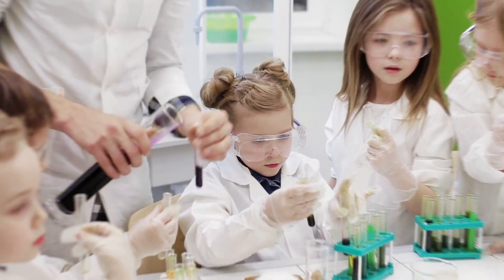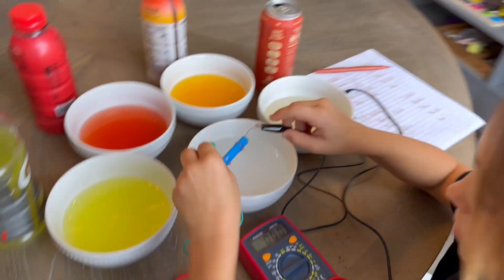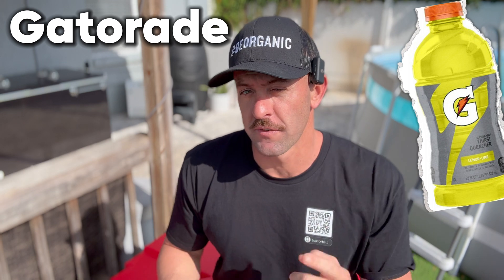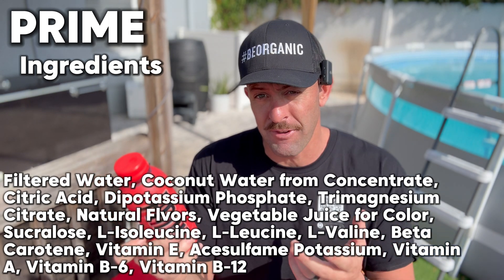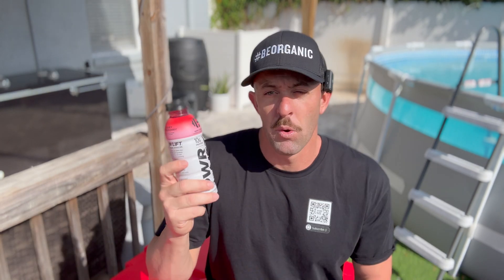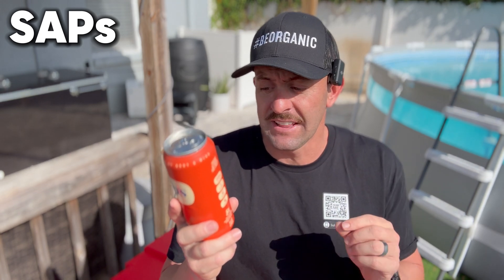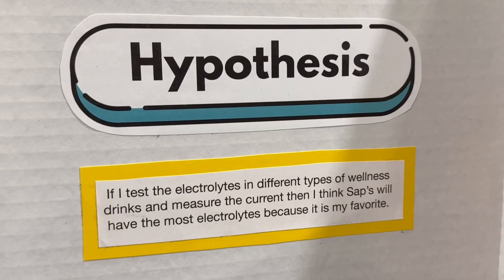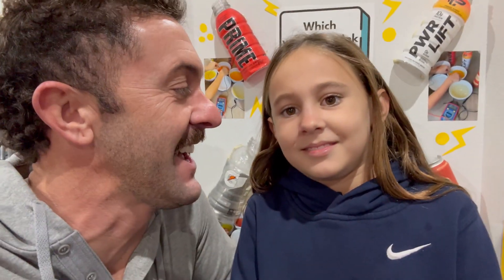Testing Electrolytes with Science (This Sport Drink is Best)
My 10 year old had a Science Fair project to do and she wanted to Test popular sports hydration drinks to see which one had the Most Electrolytes and which drink is better for your health. We used a multimeter and tested Gatorade, Prime, PWR Lift, and SAPs. In our house we drink a lot of saps and pwr lift, so she thought this would be a good opportunity to introduce those drinks to YOU.

Time Stamps
0:00 Science Fair Project "Testing Electrolytes"
0:49 Hypothesis
1:23 Testing the Drinks
3:00 Reviewing the Labels
3:19 Gatorade
4:09 Prime
5:43 PWR Lift
6:53 SAPs
9:12 Final Testing
10:01 The Science Fair Reveal!